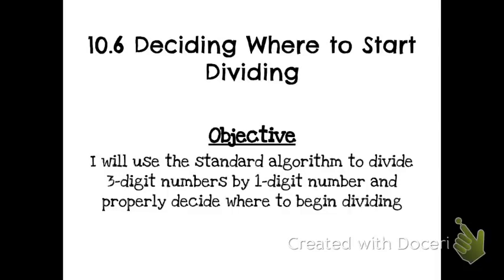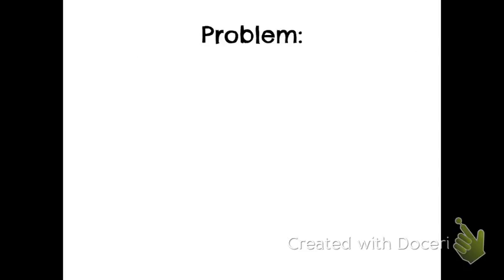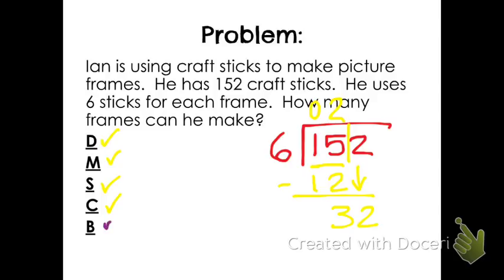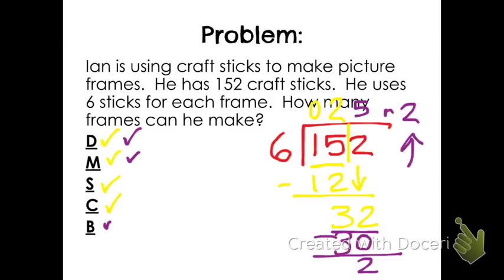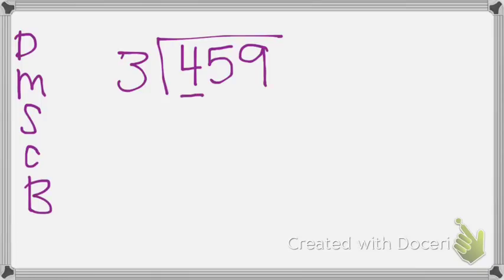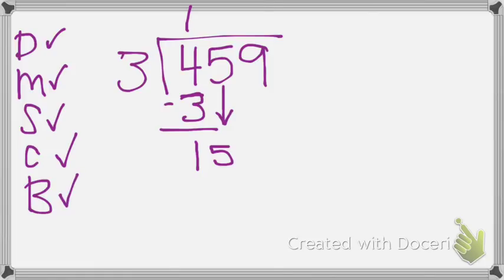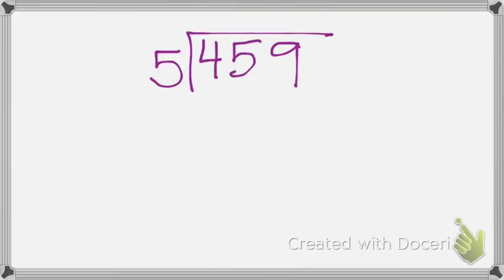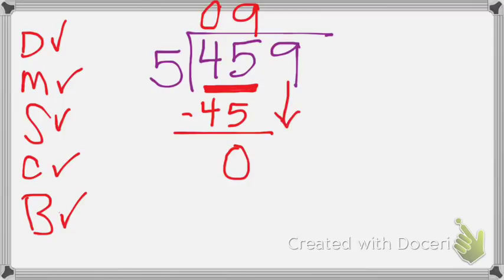10.6 Deciding Where to Start